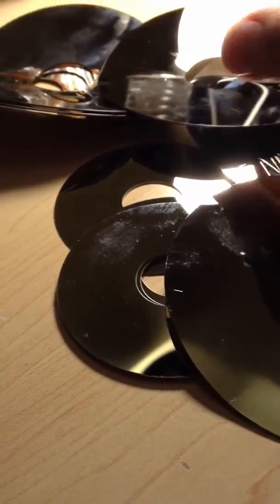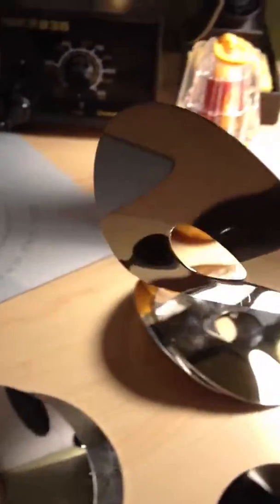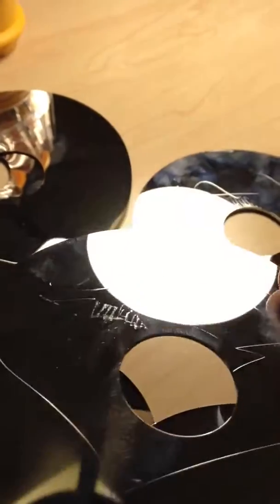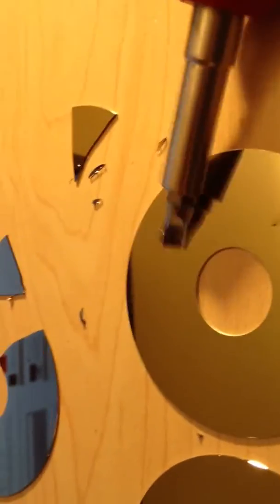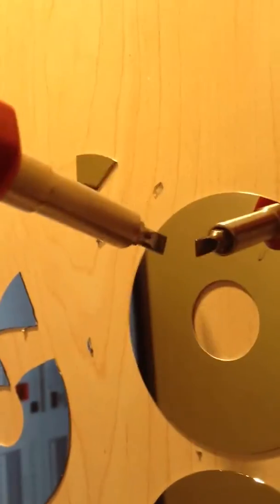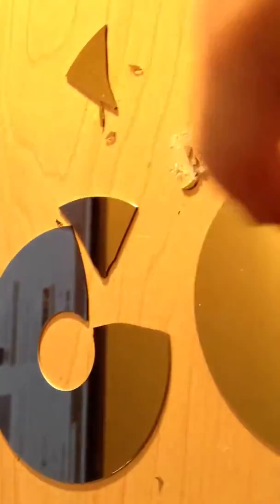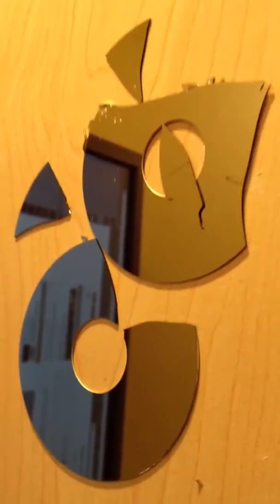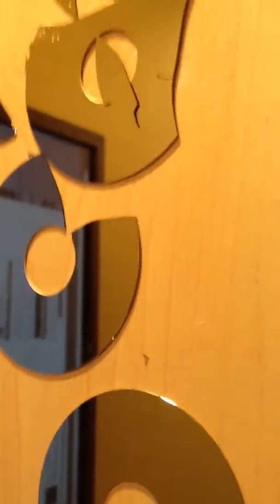IBM Deskstar/Travelstar harddrive platters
IBM Deskstar/Travelstar harddrive platters are made out of glass